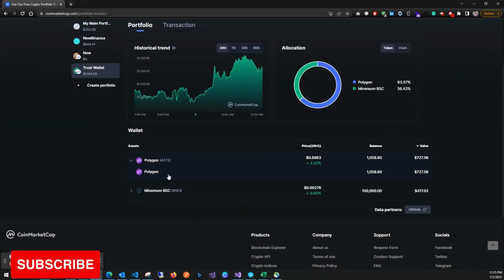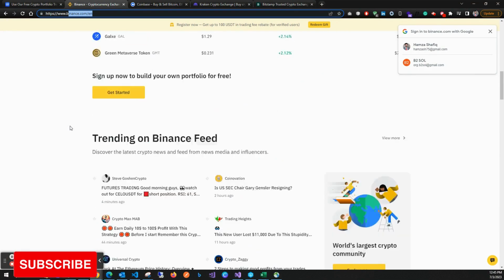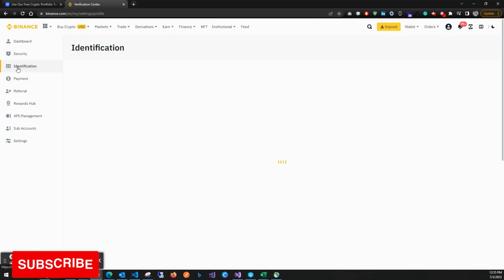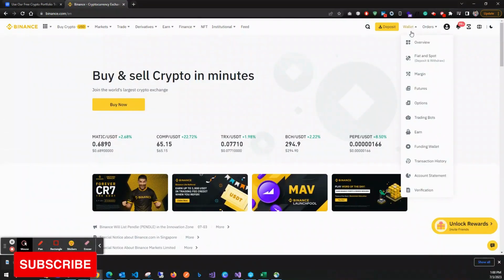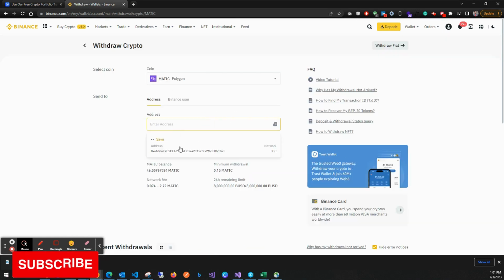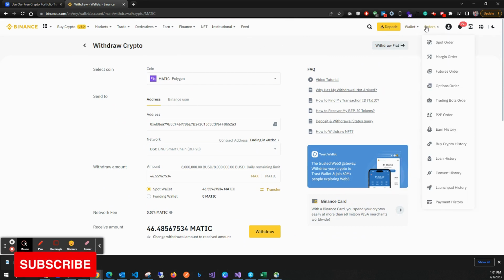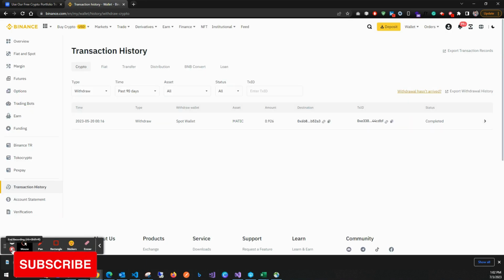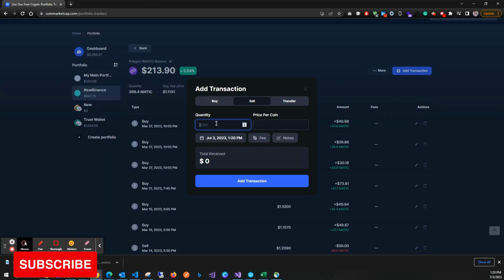How To Withdraw Money From Coinmarketcap?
coinmarketcap withdrawal
coin market cap withdrawal
coinmarketcap portfolio
coinmarketcap portfolio withdrawal
coinmarketcap